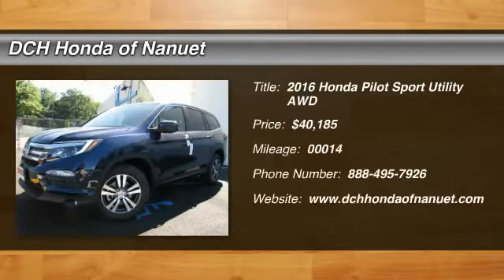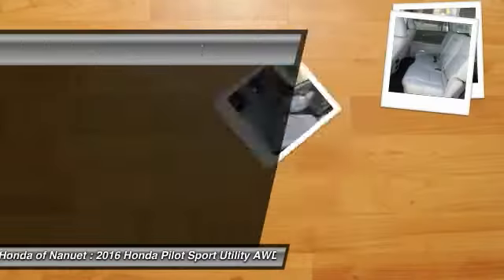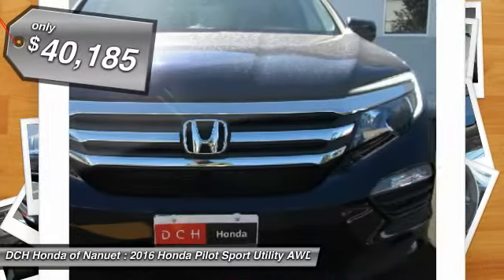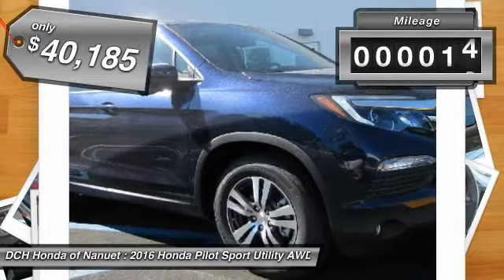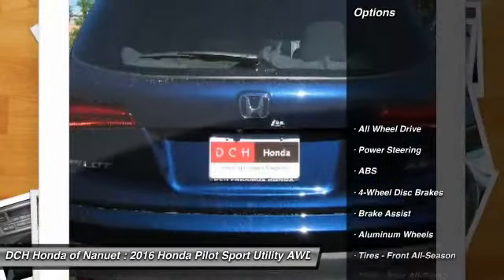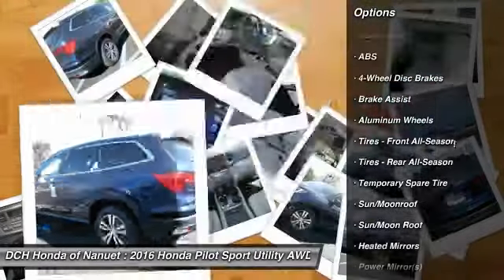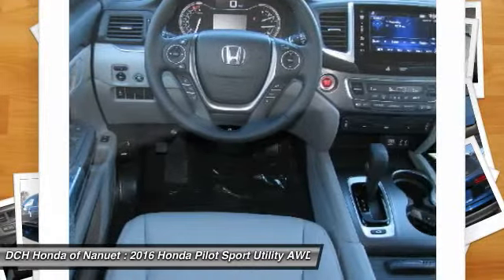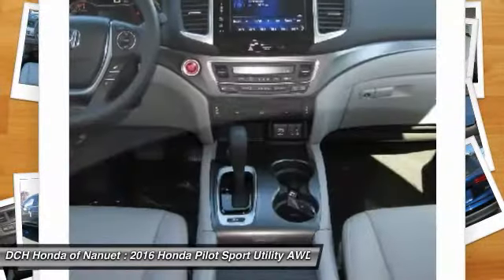2016 Honda Pilot HN60049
2016 HONDA PILOT Nanuet, NY
Stock# HN60049

ENTERTAINMENT SYSTEM, BACK-UP CAMERA, ALL WHEEL DRIVE, BLUETOOTH, MOONROOF, MP3 Player, CHILD LOCKS, 3RD ROW SEAT, KEYLESS ENTRY, 26 MPG Highway, SAT RADIO, POWER LIFTGATE, ALLOY WHEELS! The 2016 Honda Pilot is aerodynamically designed and has never looked sharper. It is powered by a 280hp 3.5L i-VTEX V6 engine and comes with a 6-Speed Automatic Transmission or a 9-Speed Automatic with paddle shifters on Touring level trims and up. To further increase fuel efficiency, the Pilot can automatically turn off the engine when stopped. All-Wheel Drive is also optional as well on all trim levels. A 5,000 pound towing capacity is also at your command with AWD or 3,500 with 2WD. The Pilot can seat up to 8 and still have room for an 82-quart cooler behind the 3rd-row seat. Available features include a power tailgate that can raise or lower with hands-free access, a panoramic roof, and LED lights. On EX-L and above trims you can get one-touch 2nd row seats that conveniently move the seats forward for easy access along with a leather-trimmed interior. Inside your center console has a 4.2-inch display or an 8-inch touch display in EX and above trims that will display music, phone, navigation info and more. A Multi-Angle Rearview Camera with Guidelines also comes standard in all models. A few options can be had for the rear entertainment system included DVD or Blu-ray playback on a 9-inch screen. You can also enjoy a 540-watt audio stem with 10 speakers including subwoofer on Touring trim models and up. Other safety features include forward collision warning, blind spot detection, a road departure mitigation system, and Honda LaneWatch which features a small camera on your right side mirror that can project an image on the display screen revealing nearly four times more than the passenger-side mirror alone.